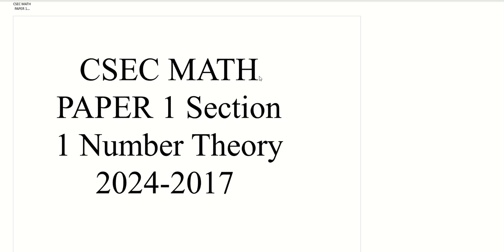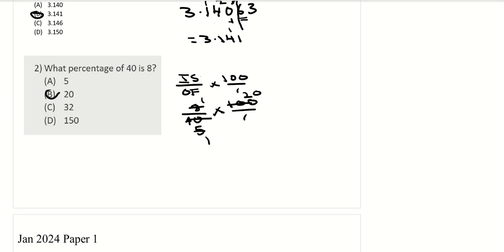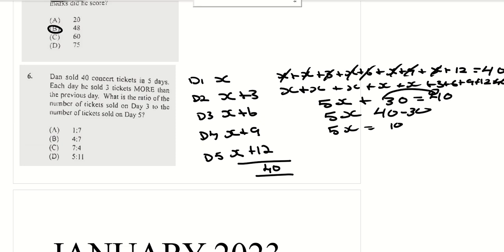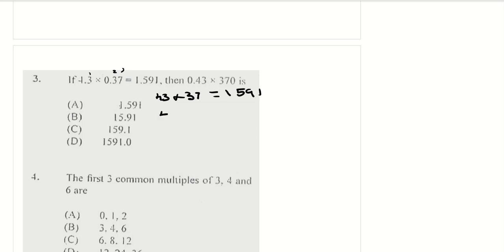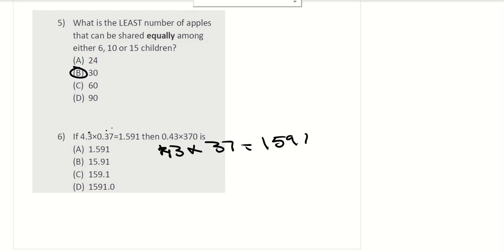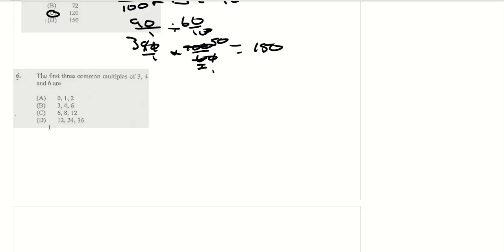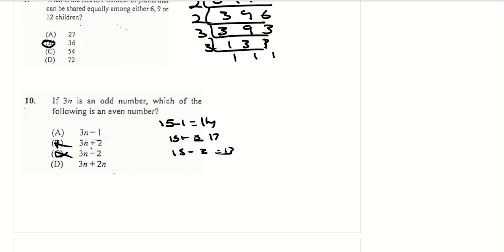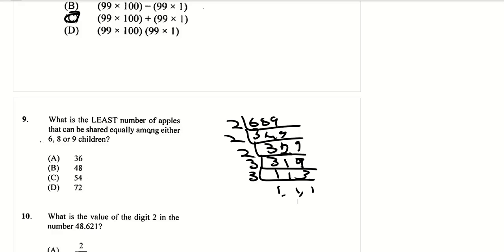CSEC MATH PAPER 1 SECTION 1 Number Theory 2024-2017 Solutions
May/June 2024 Section 1 Number Theory 00:24
Jan 2024 Section 1 Number Theory 07:48
May/June  2023 Section 1 Number Theory 13:31
Jan 2023 Section 1 Number Theory 20:13
May/June  2022 Section 1 Number Theory 23:58
Jan 2022 Section 1 Number Theory 27:31
May/June 2021 Section 1 Number Theory 31:40
Jan 2021 Section 1 Number Theory 35:35
Jan 2020 Section 1 Number Theory 39:02
May/June 2019 Section 1 Number Theory 42:57
Jan 2019 Section 1 Number Theory 44:31
May/June 2018 Section 1 Number Theory 48:13
Jan 2018 Section 1 Number Theory 50:48
May/June 2017 Section 1 Number Theory 57:55
Jan 2017 Section 1 Number Theory 01:02:55